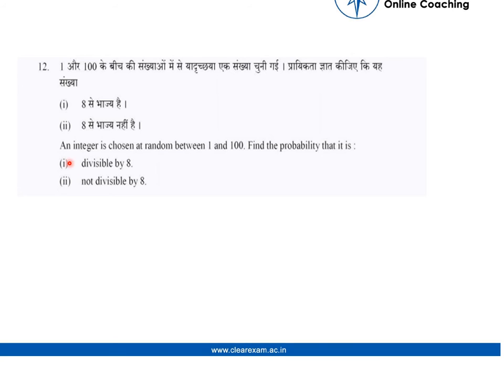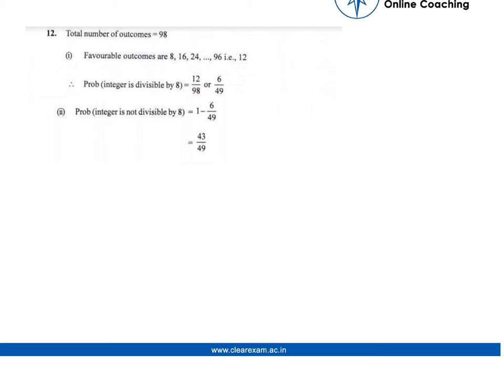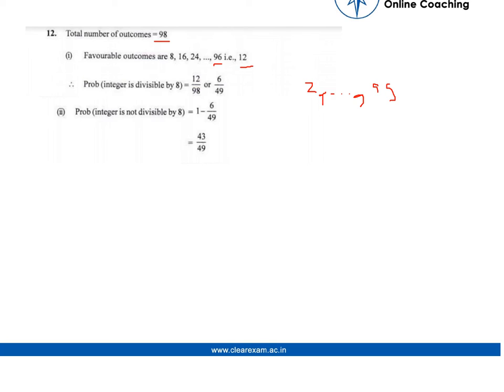CBSE Class 10 Maths Board Paper 2018 Solutions | ClearExam | Question 12